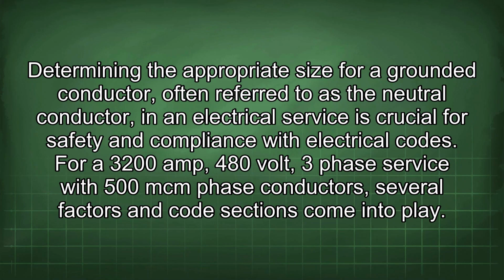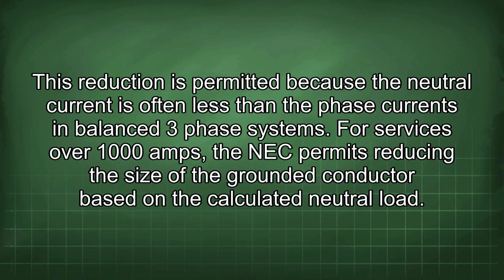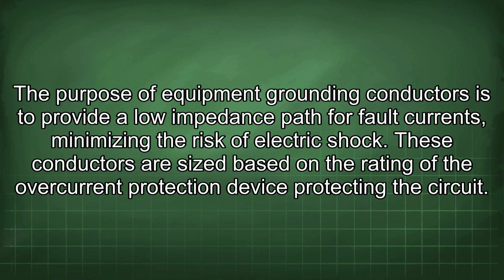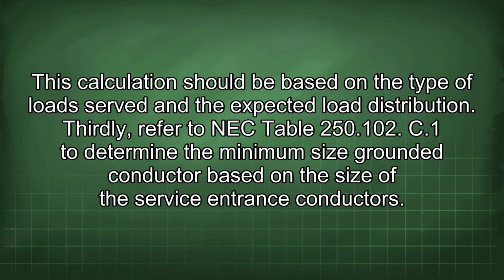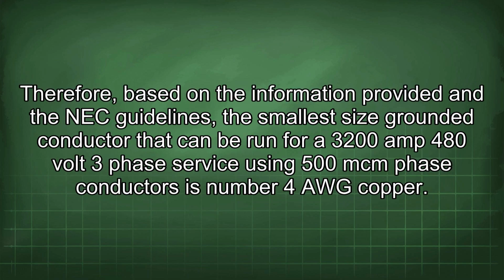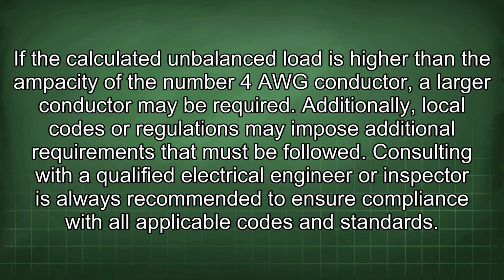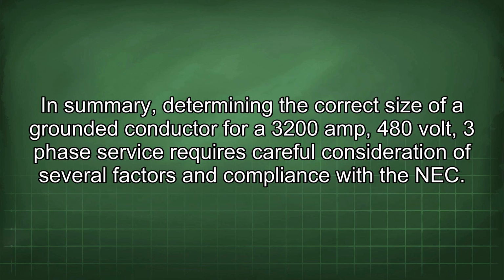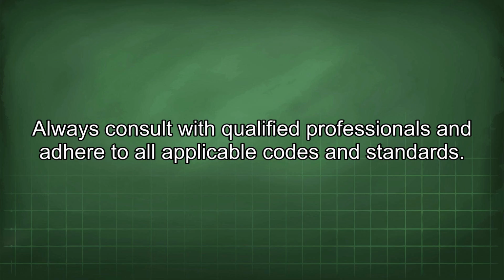Sizing Grounded Conductors for 3200 amp 480 Volt Service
Learn how to determine the minimum size grounded conductor for a 3200 amp, 480 volt, 3 phase electrical service. This video covers the relevant code requirements and provides a practical example using 500 mcm phase conductors. Ensure electrical safety and code compliance.